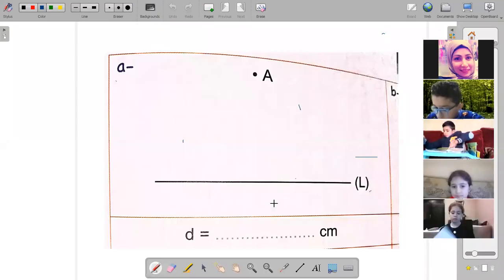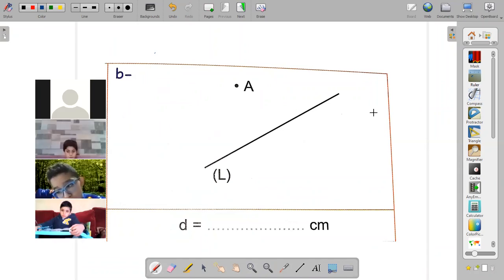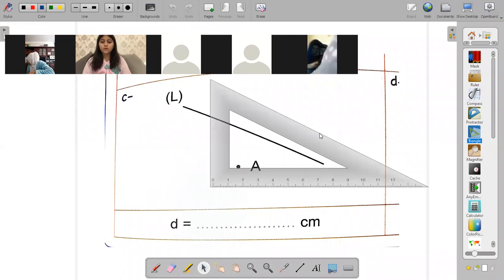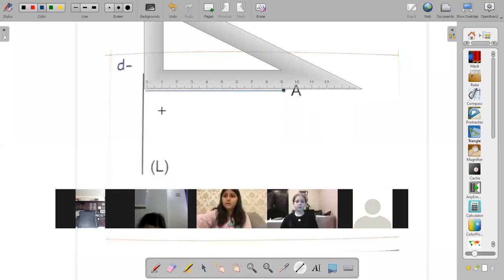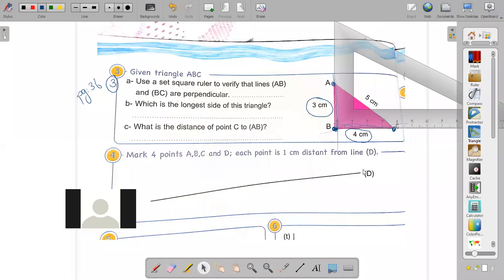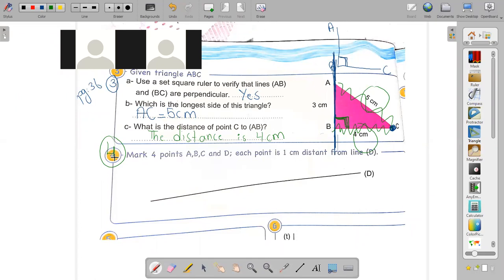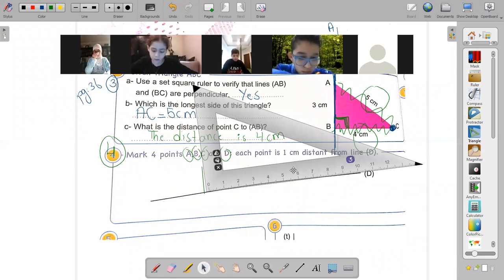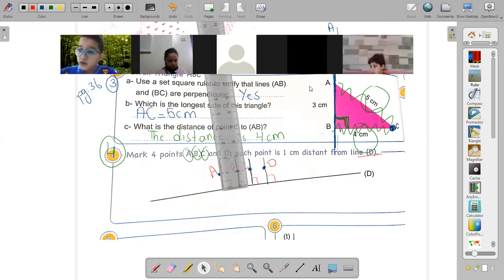zoom 4C pg 36